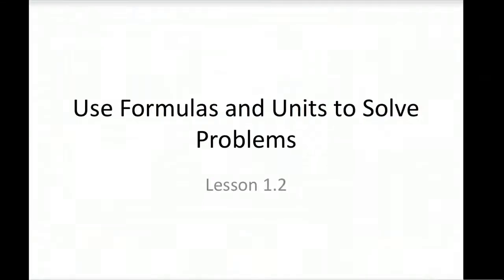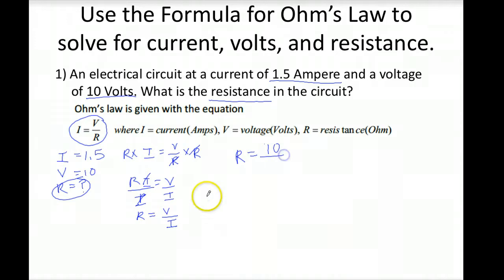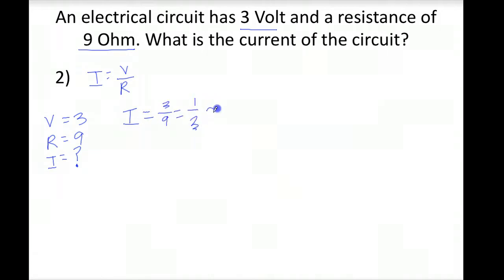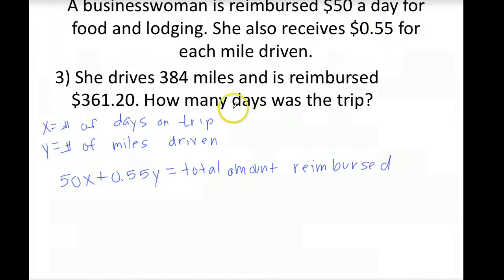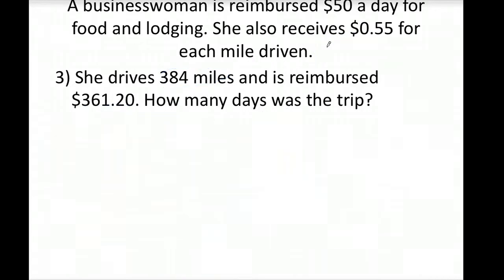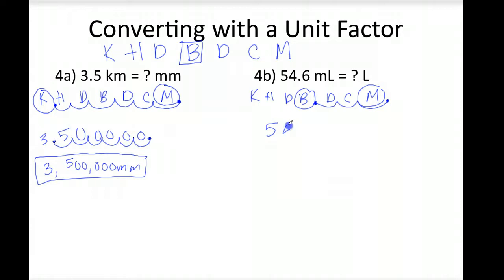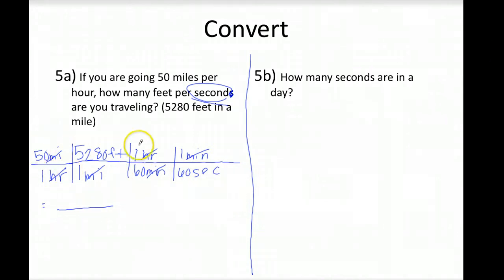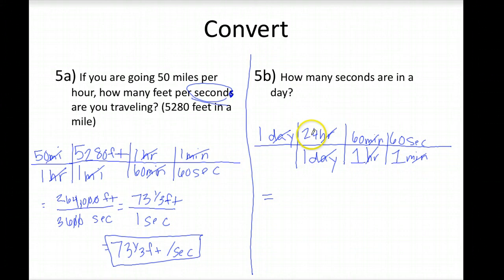Use Formulas and Units to Solve Problems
Lesson 1.2 (Coordinate Algebra)